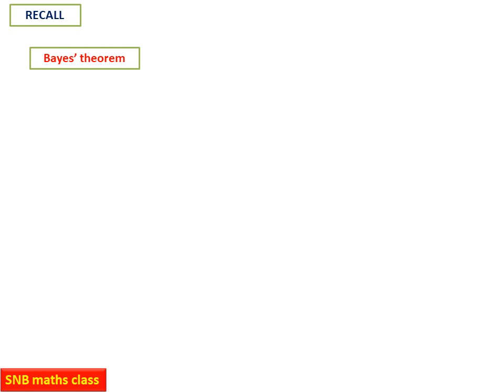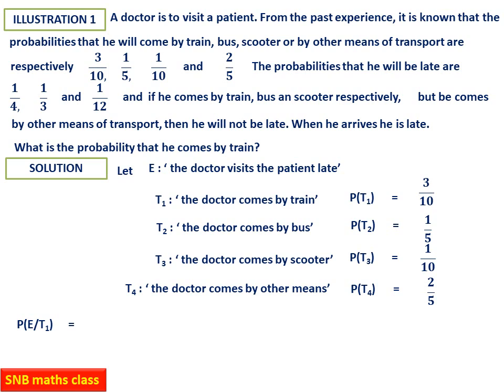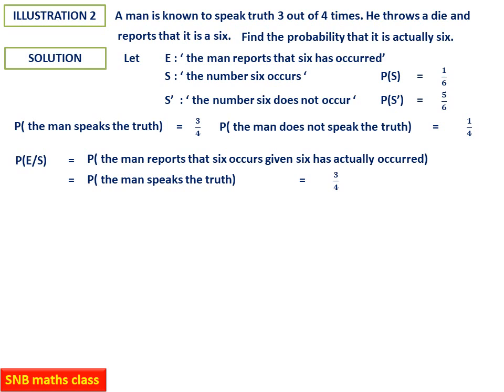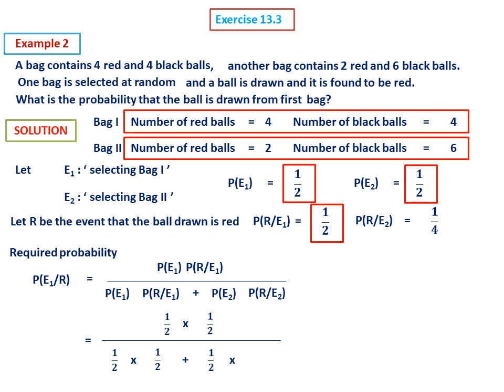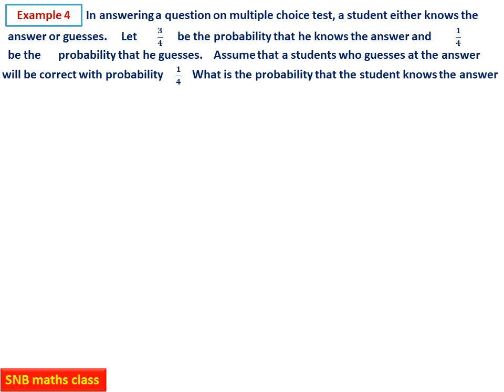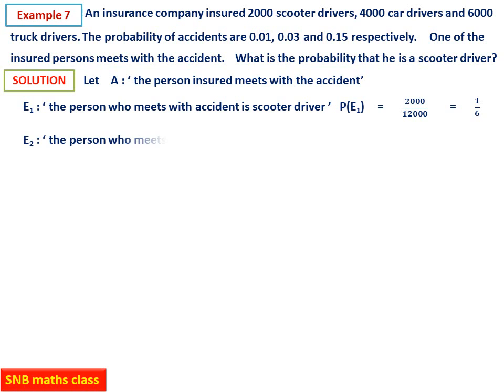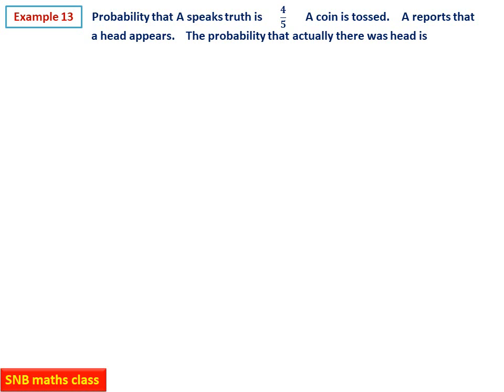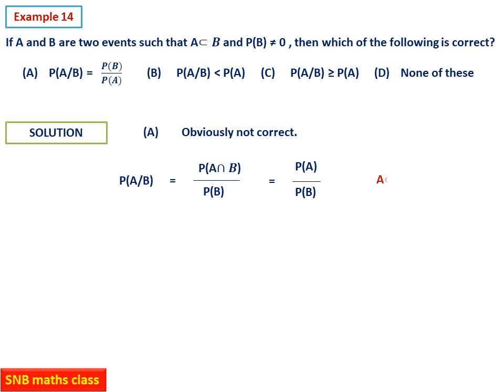II PUC Chapter 13 Probability Lesson 9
This is Lesson 9 Chapter 13 Probability of II PUC. In this lesson, the problem based on Bayes’ theorem is solved.

  About the Teacher: Mr. S.N. Bhat is a faculty of Mathematics worked in various reputed institutes. He has taught the students ranging from Secondary, Senior Secondary to graduate level. He is also coaching the students for JEE/KCET and other competitive exams at plus two levels.

Regular online classes ( syllabus and jee/kcet) are conducted by the teacher.